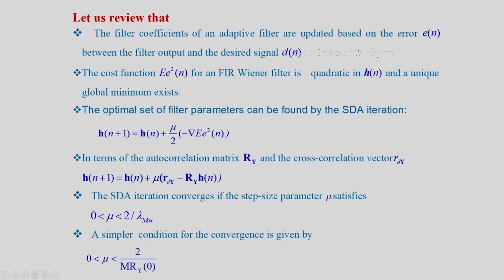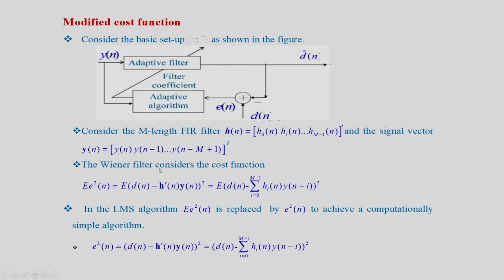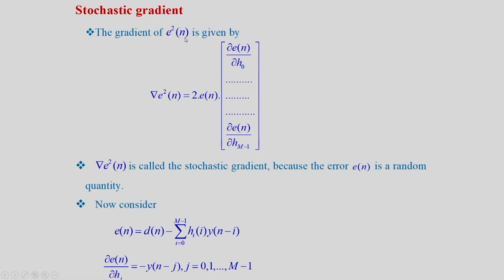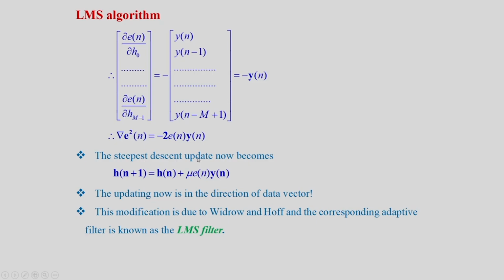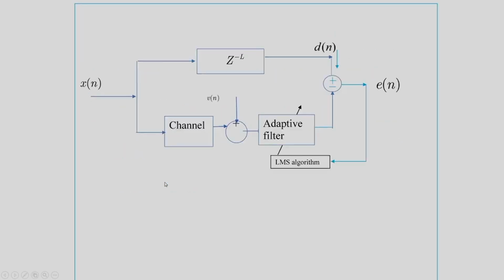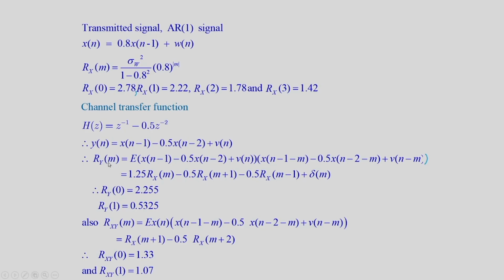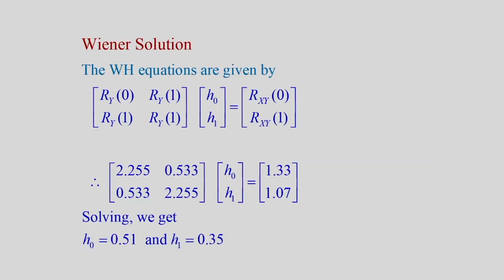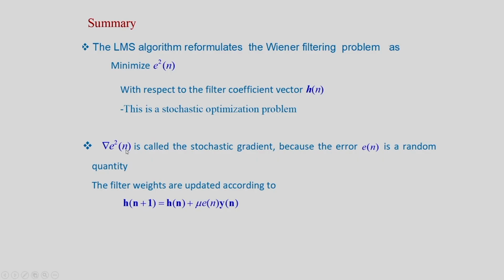Adaptive Filters 2